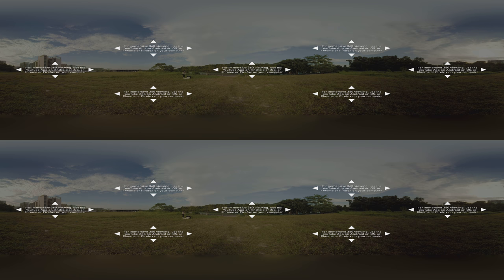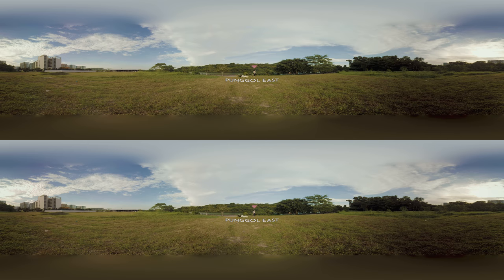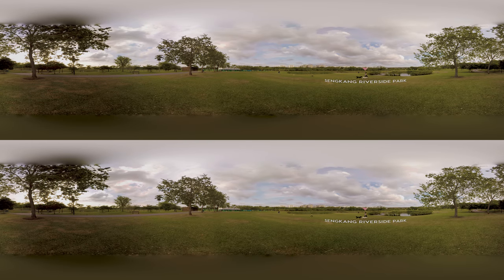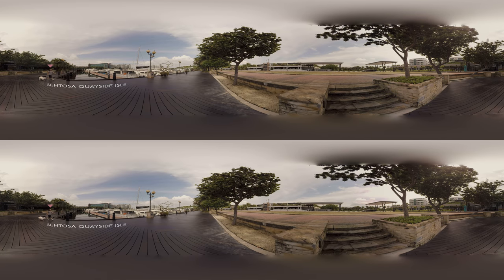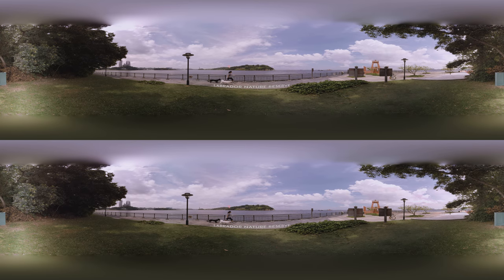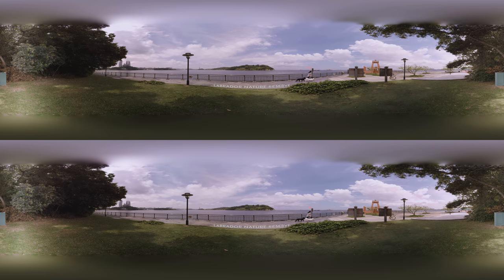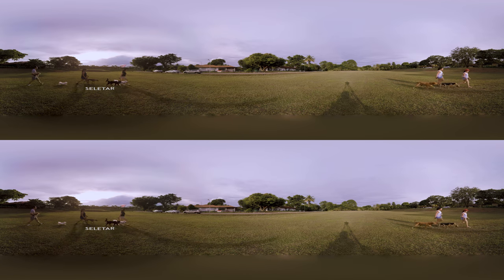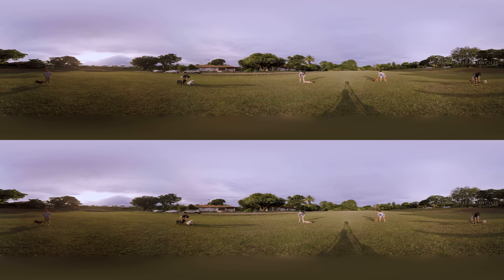Dog-Friendly Walks in Singapore! | 360 Video (Google Jump)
While Singapore is small and not the most dog-friendly country, there are still a lot of places you can bring your pets for a nice scenic stroll! Here are our favourite dog-friendly walks around our sunny island!

This is a 360 VR video, so remember to click on the video (or drag your finger) to move and look around.

These are links to the places we featured, in the order they appeared:

Thanks to Google for loaning us the Google Jump camera to get this video made!

FEATURING:
and dear Elly Belly